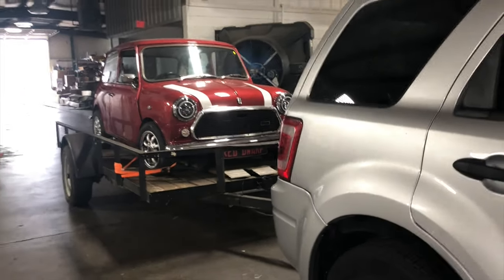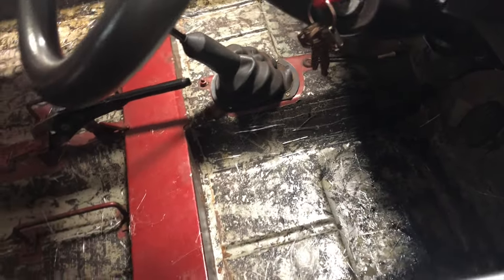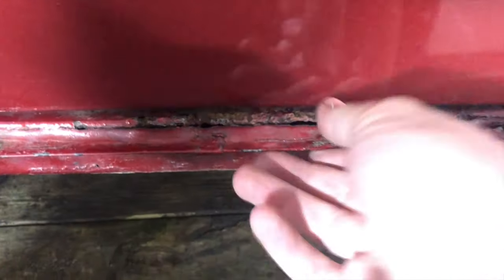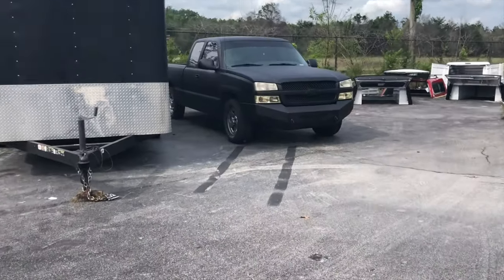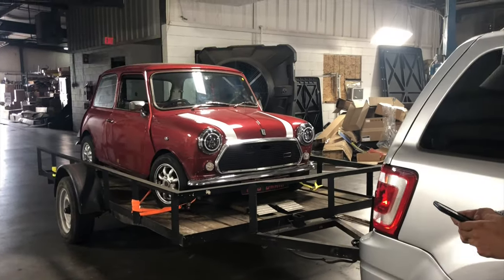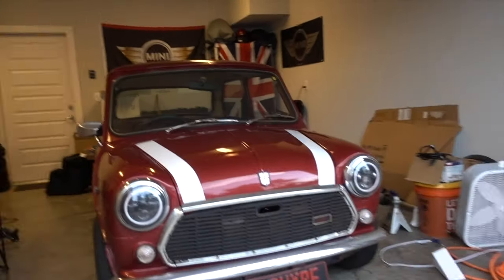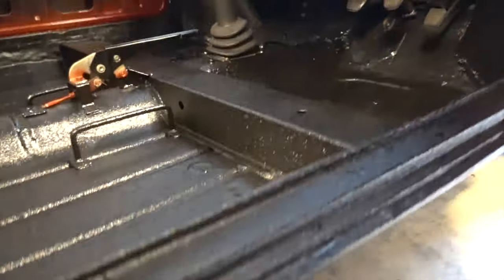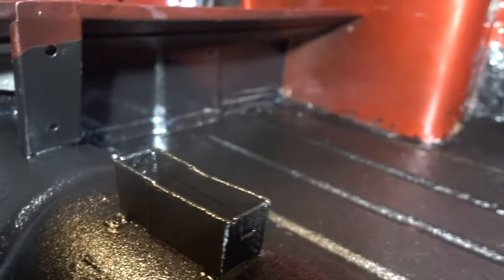VTEC SWAPPING MY CLASSIC MINI | PT 5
We take the classic mini to a Line X shop to get the floor pan and underneath sprayed with Line X to cover, seal, and prevent any more rust from occurring as well as strengthening the structure of the classic mini unibody.